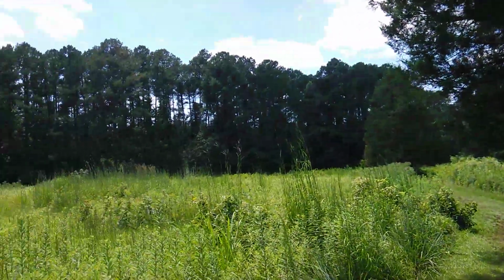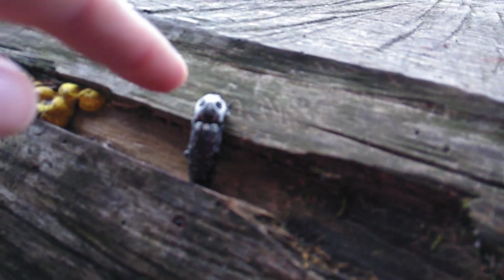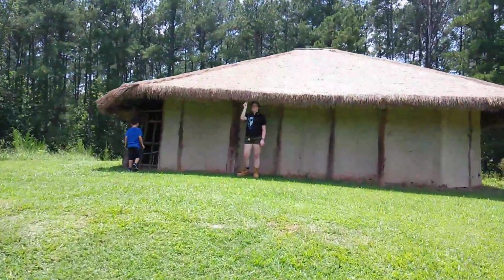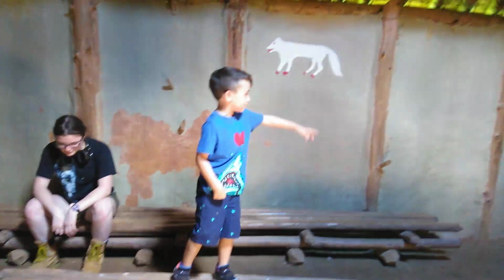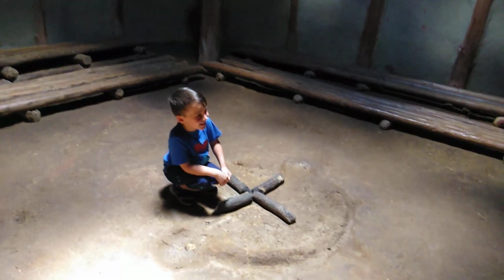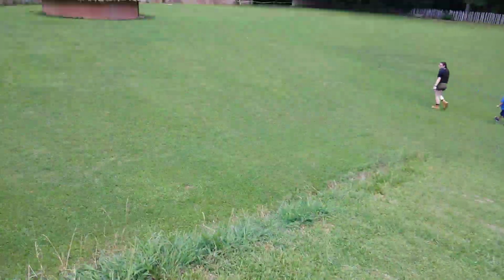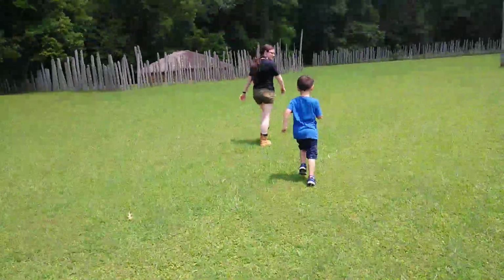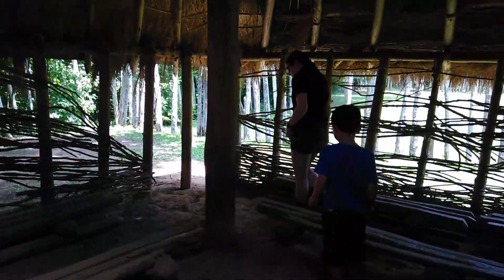Town Creek Indian Mound and my Kids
Yesterday, July 10,2018. I took my kids out to Town Creek Indian Mound to explore. Was first time I've ever been to a tourist attraction where I was the only tourist lol. North Carolina exploring!